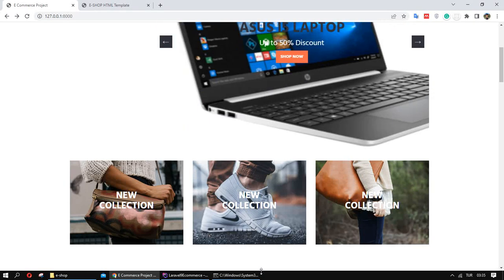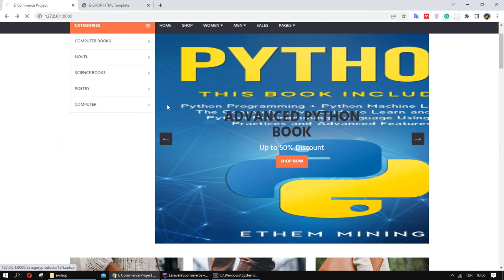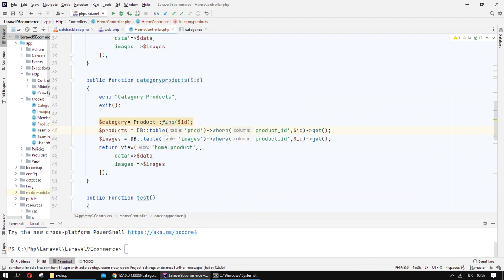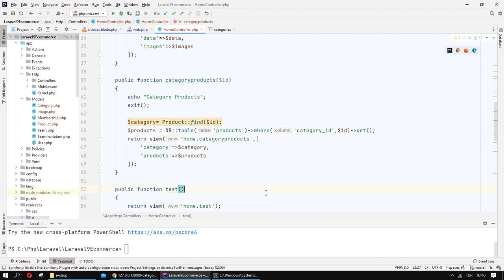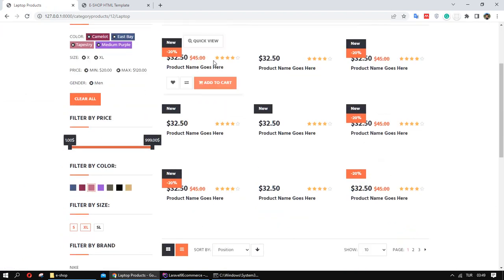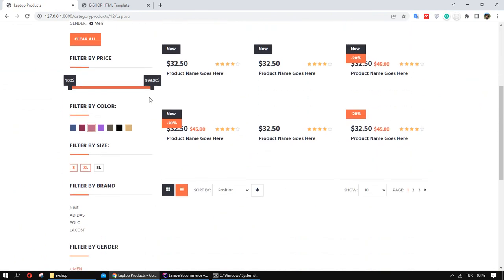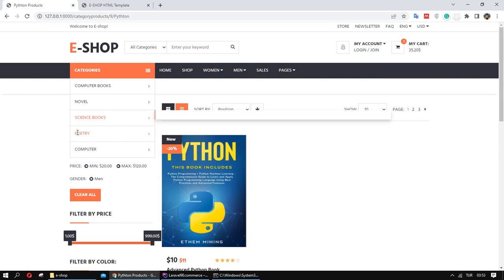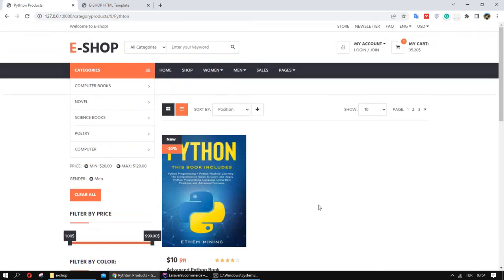26 Laravel Show and List Selected Category Products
Laravel Show and List Selected Category Products